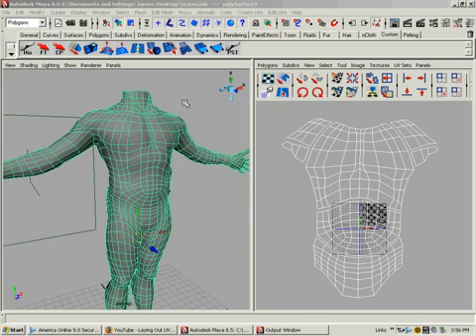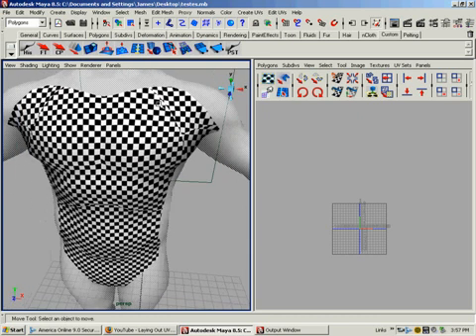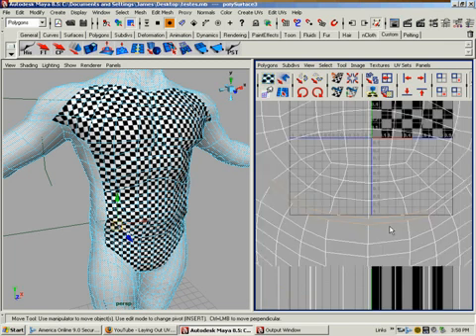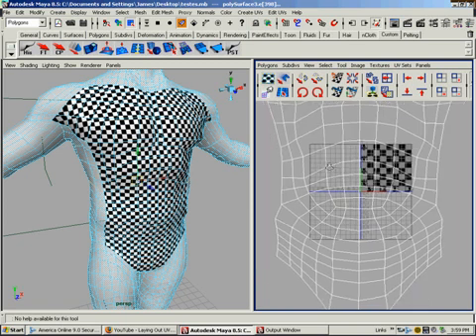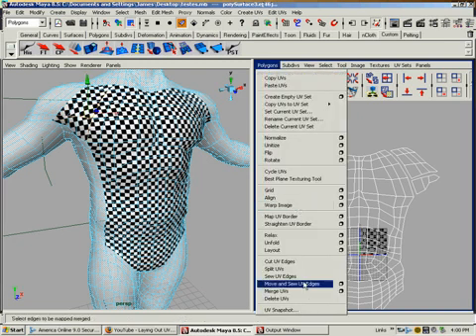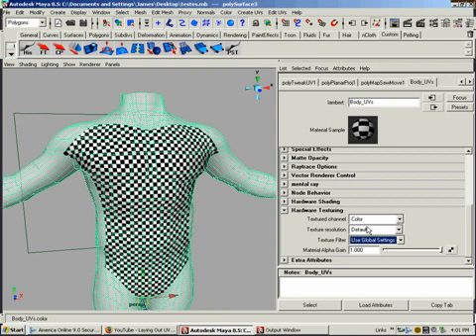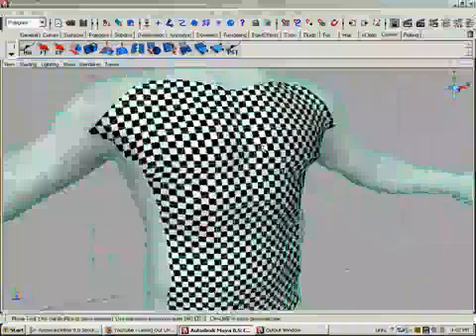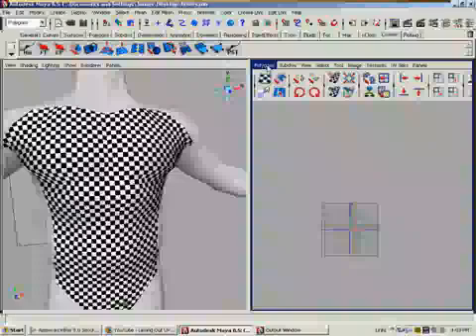Laying out UVS on polygon objects Part II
This is a addition to the last video of laying out UVS on polygon objects. This video goes a little more in depth on how to sew together UV patches efficiently and how to relax and unfold them to get a more even and relaxed pattern on the mesh.